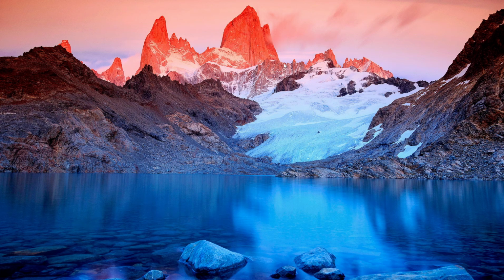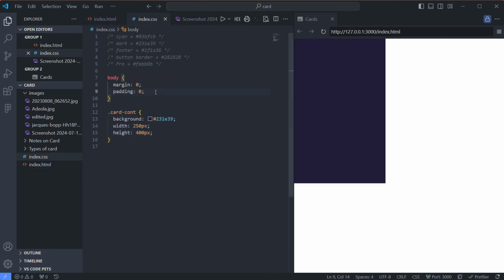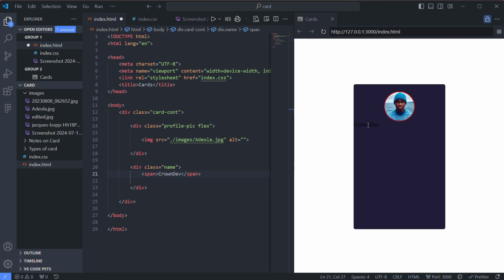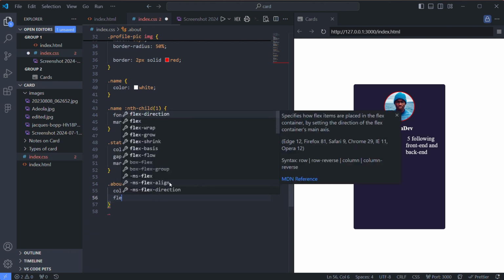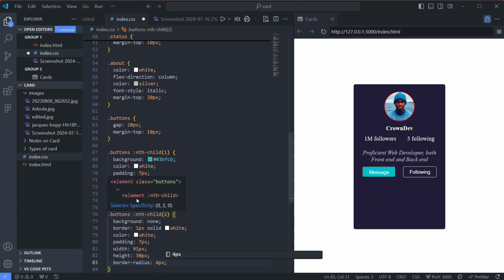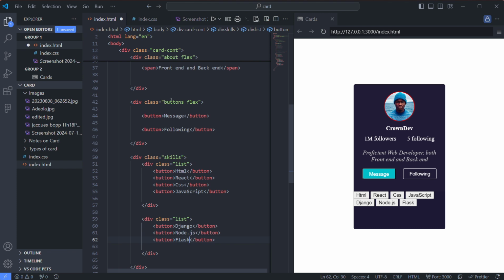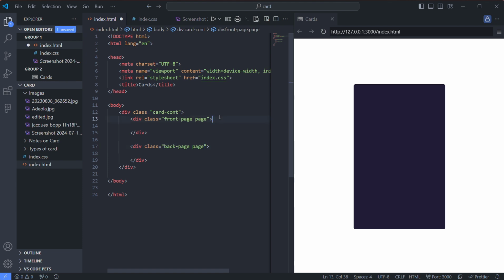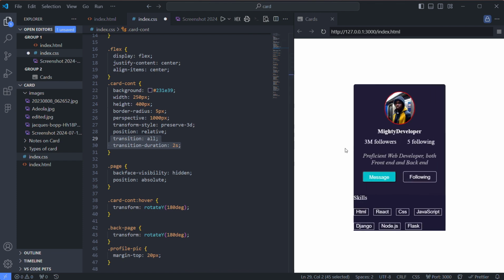Create a flipping card using HTML & CSS | CrownDev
Create a Flipping Card Using HTML & CSS - Easy Tutorial"

Want to add some interactive flair to your web projects? In this easy-to-follow tutorial, we'll walk you through the process of creating a stylish flipping card effect using just HTML and CSS. This technique is perfect for showcasing content in a visually engaging way.

What you'll learn:

How to set up your HTML structure for the flipping card.
Using CSS to style the front and back of the card.
Implementing the 3D flipping effect with CSS transforms and transitions.
Adding custom animations and styles to enhance the card's appearance.
By the end of this video, you'll be able to create your own flipping cards and integrate them into your web designs. Whether you're a beginner looking to learn new CSS techniques or an experienced developer wanting to refresh your skills, this tutorial is for you.